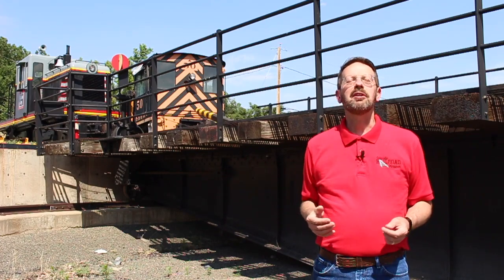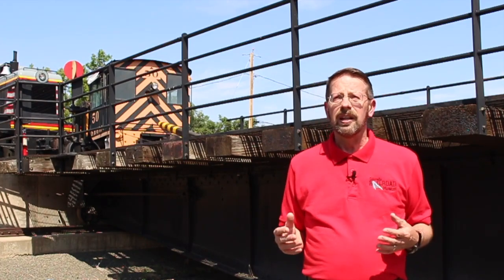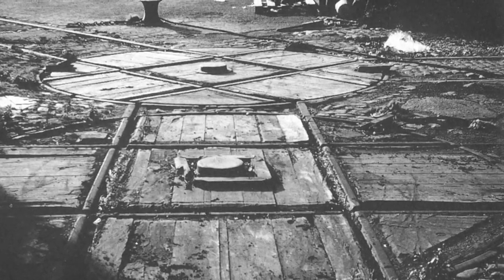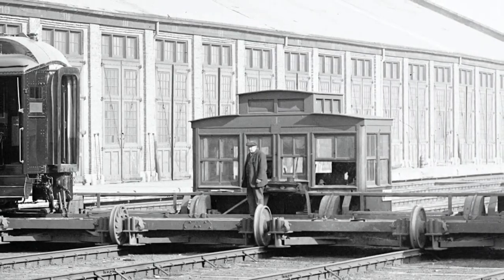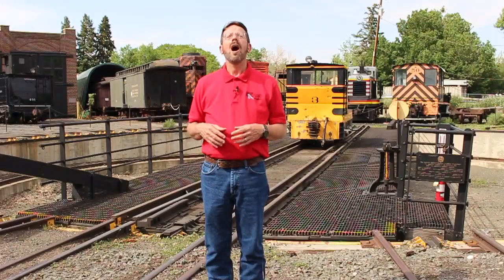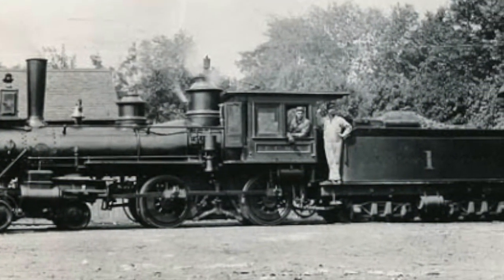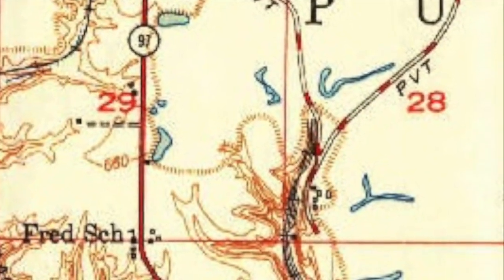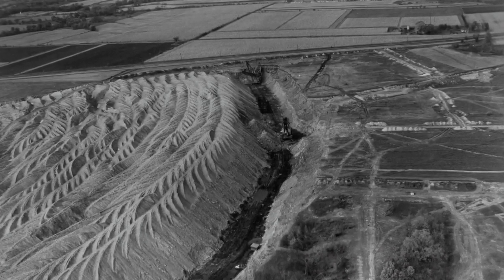Big Train Tours: Round & Round - The Colorado Railroad Museum's Turntable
Join Colorado Railroad Museum Executive Director Paul Hammond for a Virtual Tour! Part of the Museum’s new “Still Working On The Railroad” initiative. Each tour will focus on a different piece of historic equipment in the Colorado Railroad Museum’s collection: this week we're going for a spin on the Museum's Turntable!

Filmed & edited by Danielle Riebau, script by Paul Hammond.